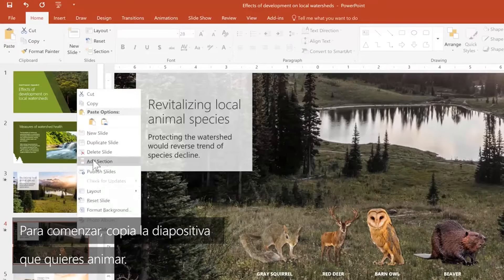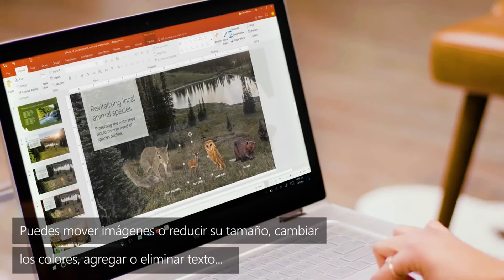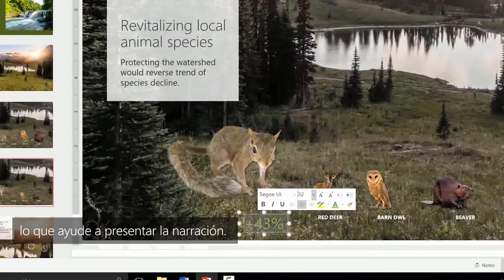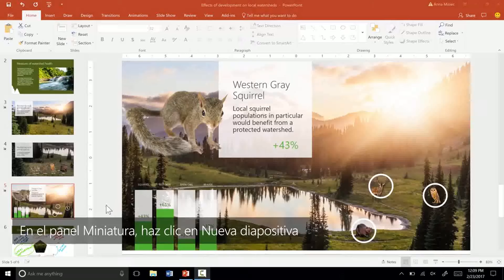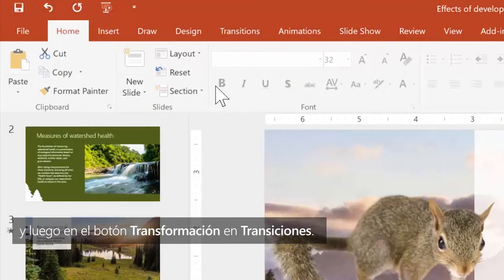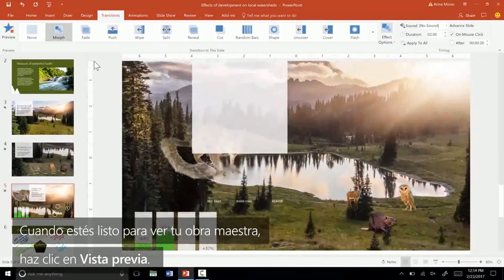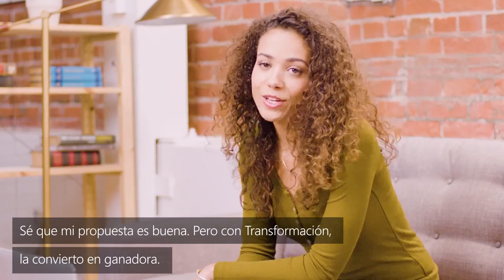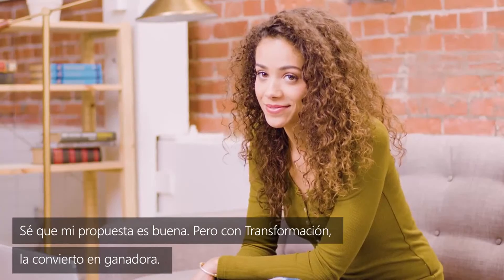Office 365 Transformación de PowerPoint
Sorprende con tus presentaciones al agregar increíbles animaciones en las transiciones de tus diapositivas.